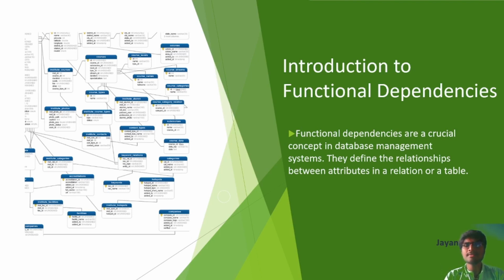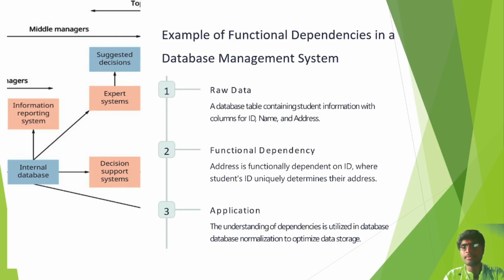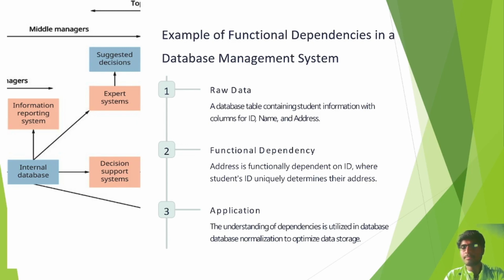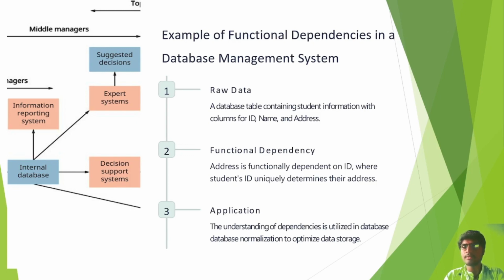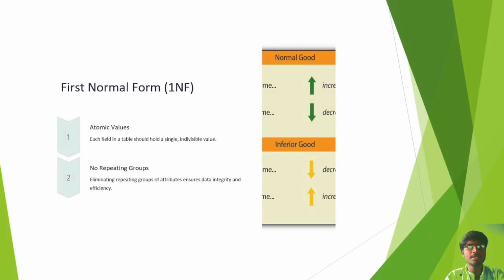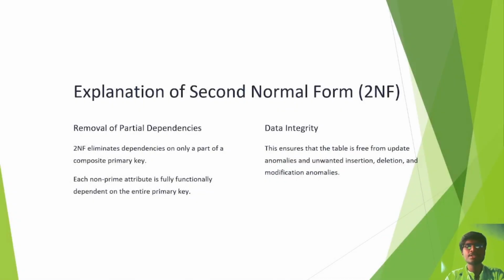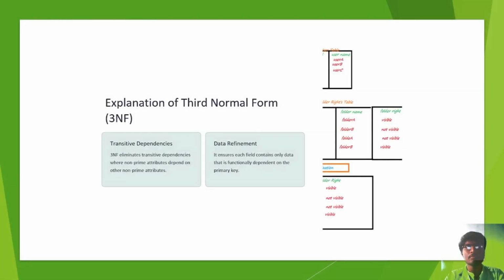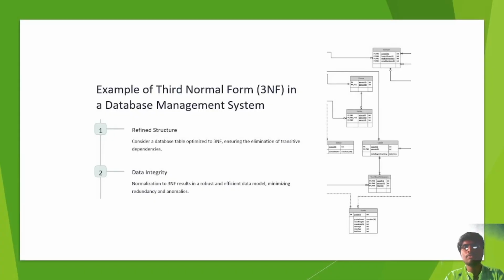DBMS Functional dependencies | Normal forms